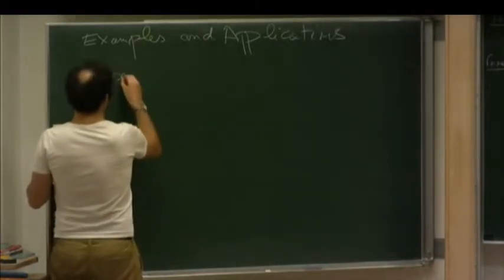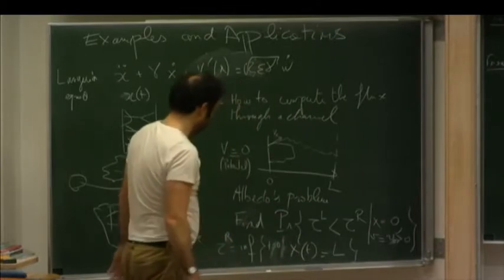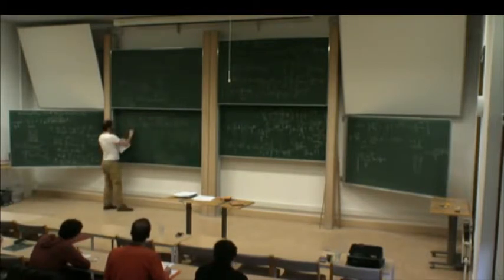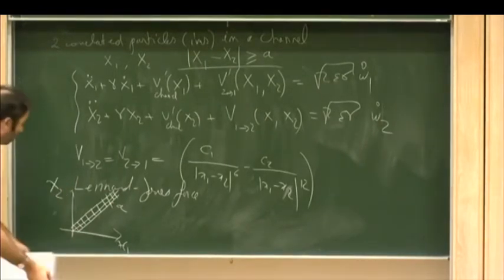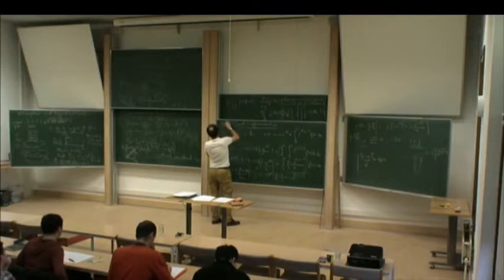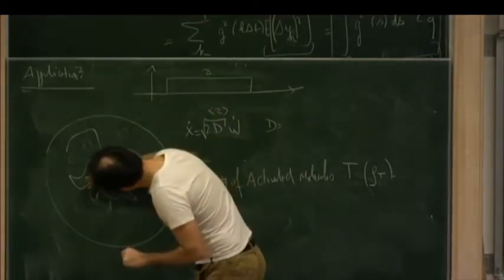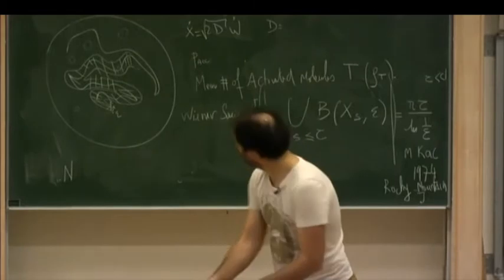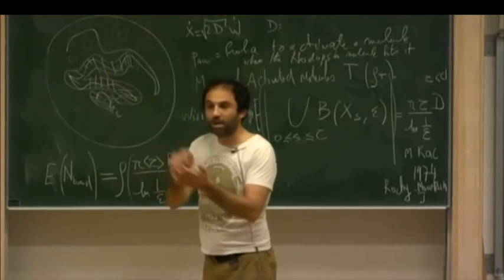Cambridge short lecture 5 -Holcman- Examples and applications of stochastic dynamics in Biophysics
Albedo problem, 2 ions in a channel, amplification cascade from a two-dimensionnal brownian motion, surface of a Wiener sausage.